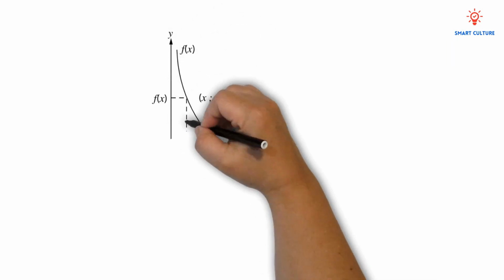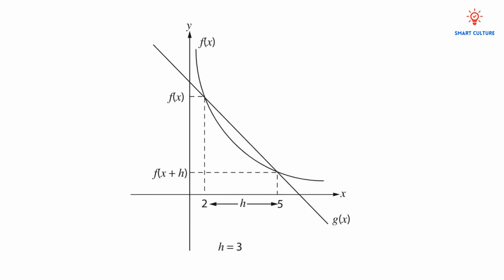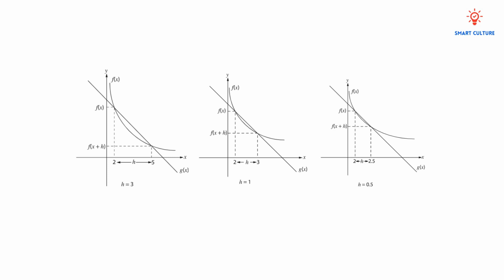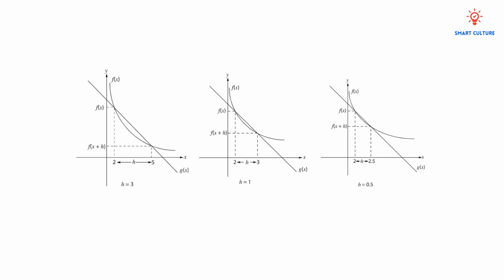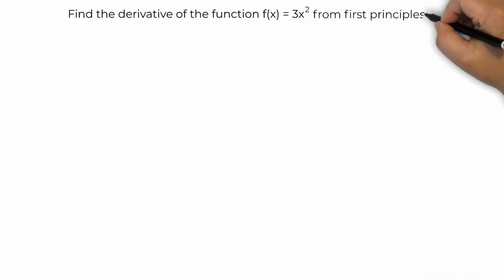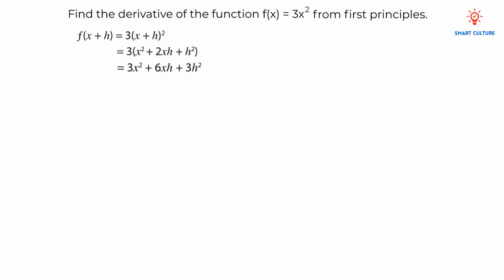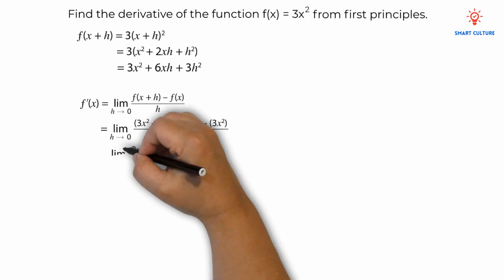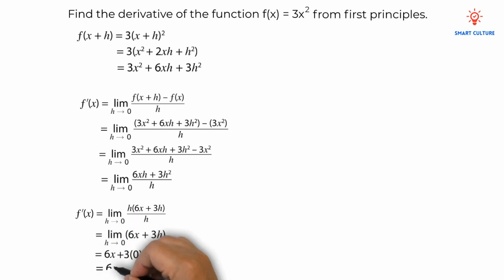Grade 12 | Differentiation: The Average Gradient and Its Connection to First Principles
Dive into the world of calculus with our educational video tailored for Grade 12 students, where we explore the concept of the average gradient between two points and its foundational link to the first principles of differentiation. This video aims to solidify your understanding of basic calculus concepts, crucial for both academic success in mathematics and real-world applications.